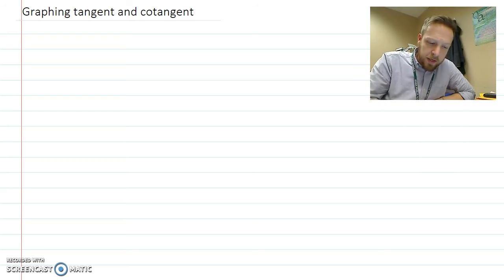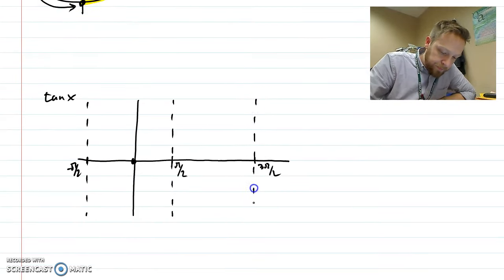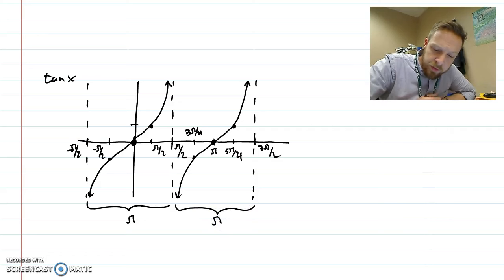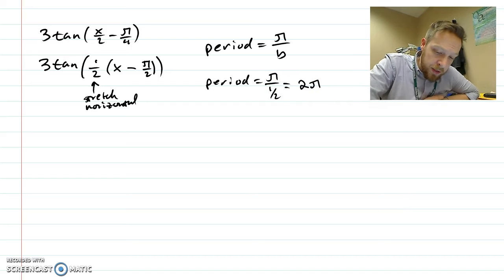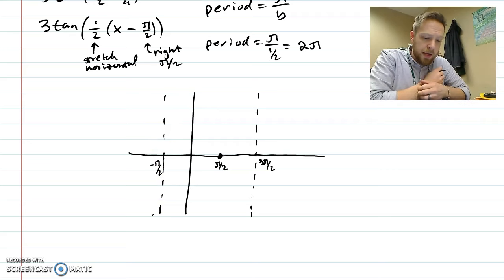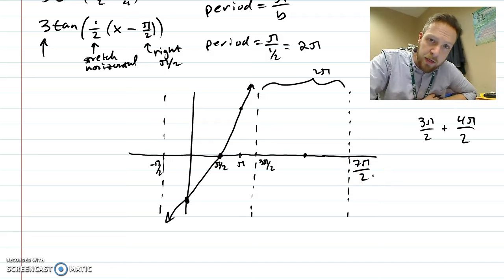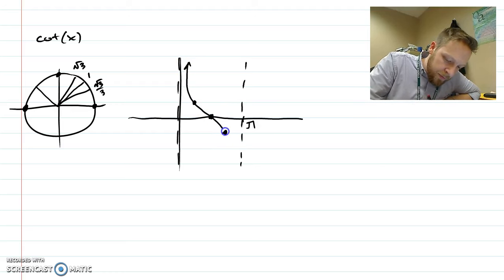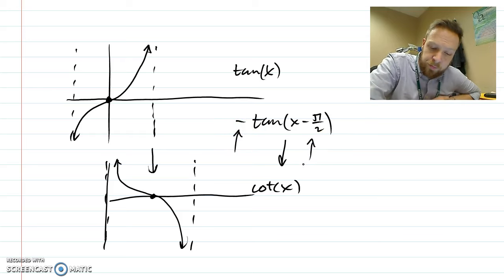Graphing tangent and cotangent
Graphing transformations of tangent and cotangent graph by focusing on the period, the "amplitude," any phase shifts or vertical shifts.